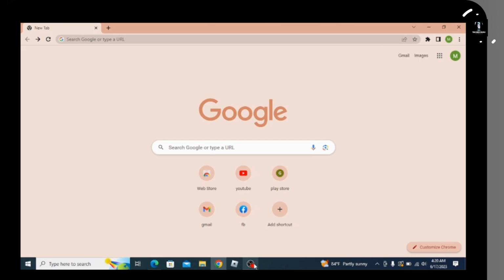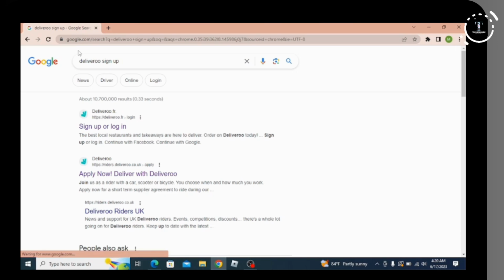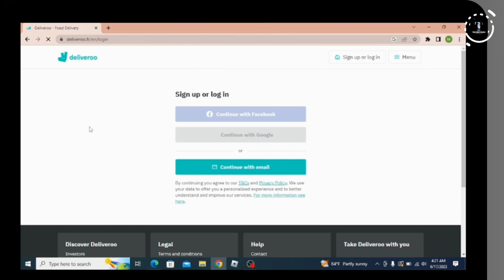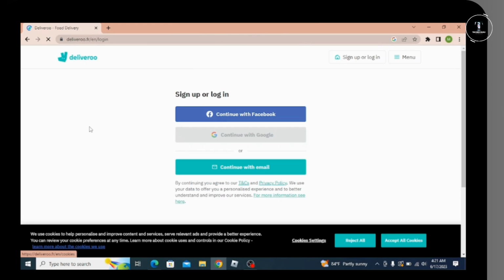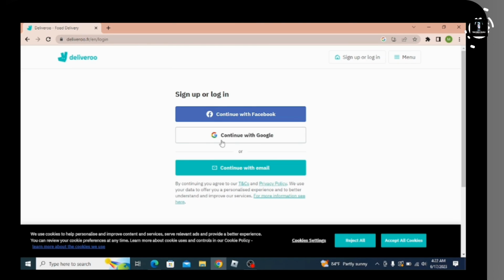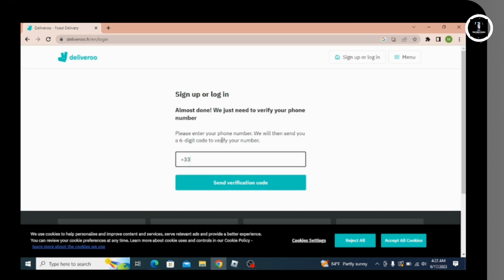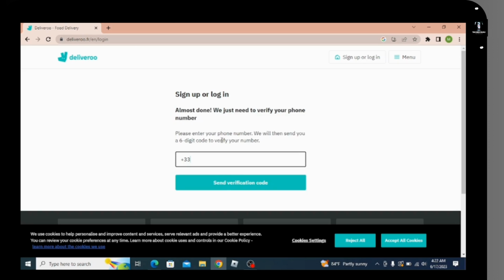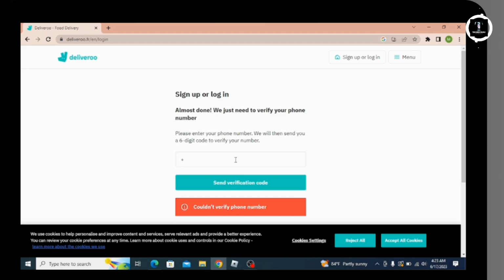How to Create a Deliveroo Account?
Do you want to order food from your favorite restaurants without leaving your home? If so, you need to create a Deliveroo account. In this video, I'll show you how to do it quickly and easily.

I'll walk you through the steps on how to create an account using the Deliveroo website or app. I'll also provide some tips on how to get the most out of your Deliveroo experience.

By the end of this video, you'll know how to create a Deliveroo account and start ordering food from your favorite restaurants.